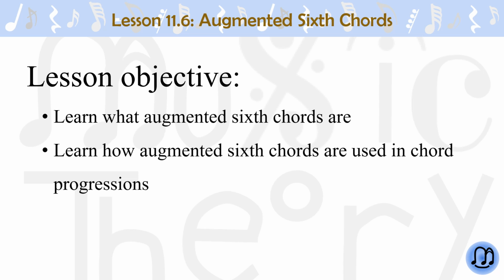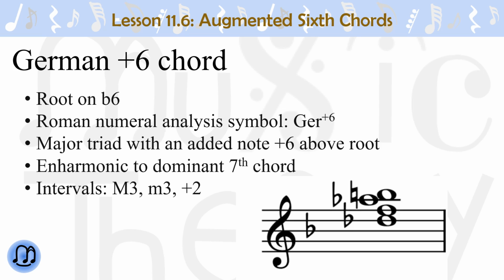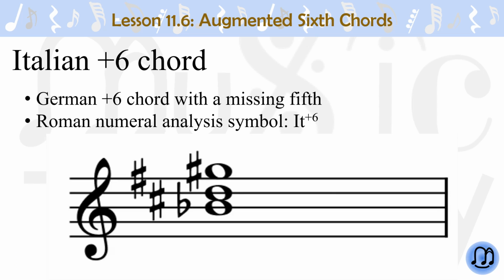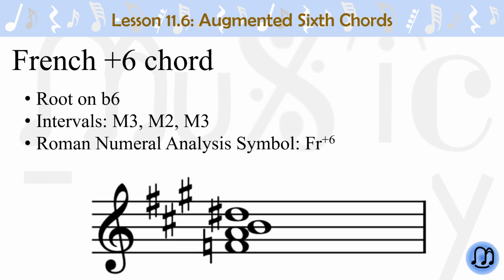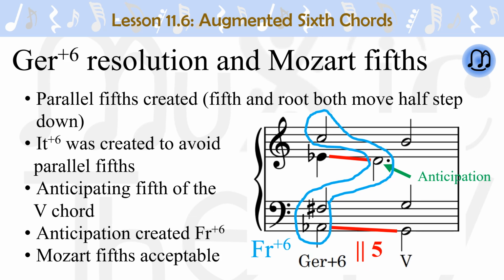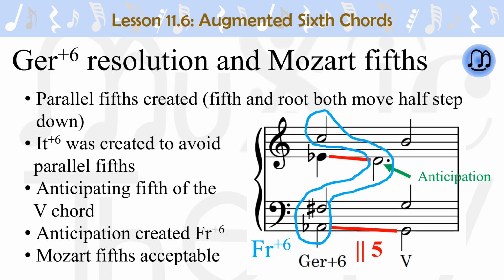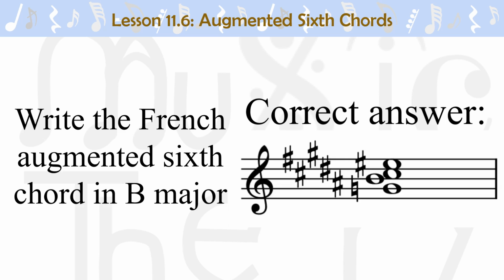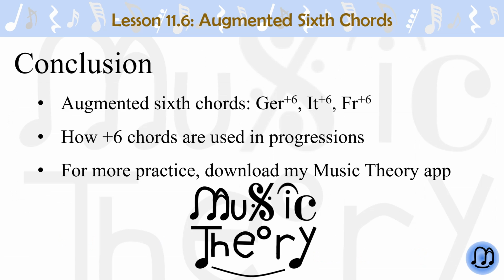Music Theory Lesson 11.6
Music Theory Lesson 11.6: Augmented Sixth Chords